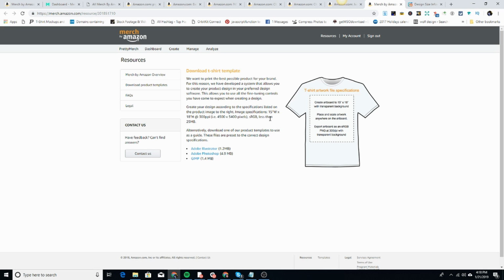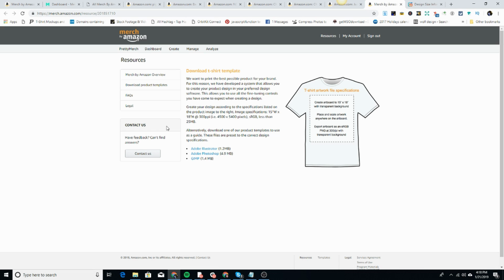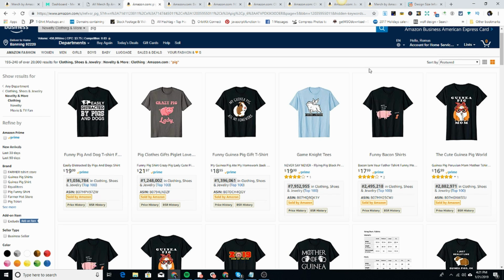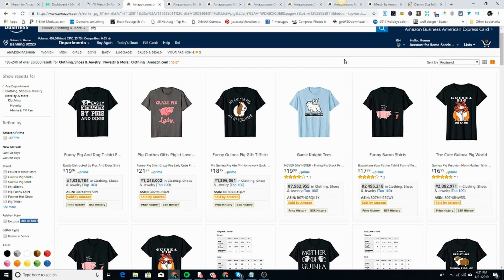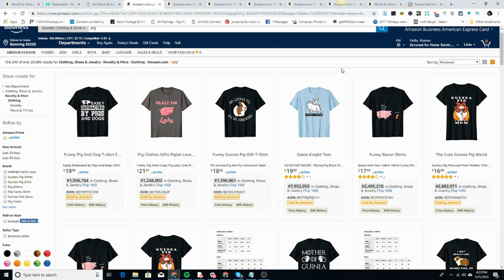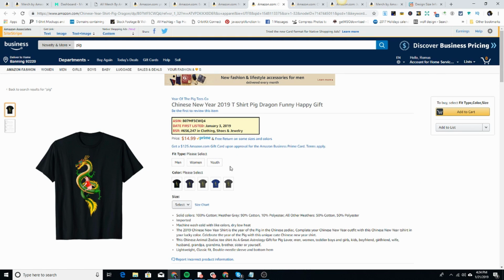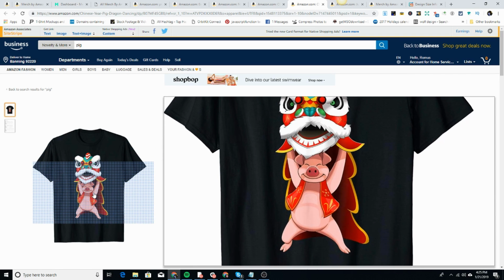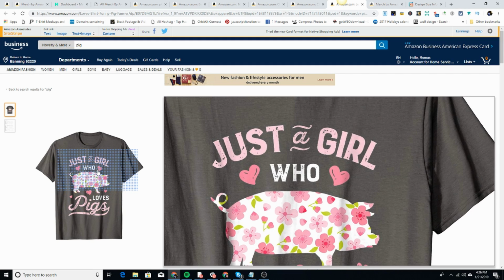Merch By Amazon | Understanding The Size Of A Design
Understanding the size of the a design and spacing. Its important that  you understand this when it comes to Merch By Amazon. Having the design big and bold and taking up as much space as possible on the T shirt mock up is important. If you have text the on design you want to make sure you can read it from the thumbnail without the customer having to click on the listing. Then if its a illustration you want to turn the contrast up! So it can pop from the thumbnail. I am not a professional graphic designer but I have had a lot of experience on Merch By Amazon.